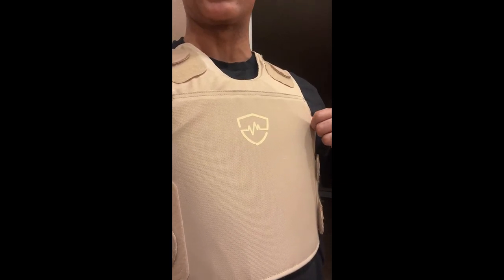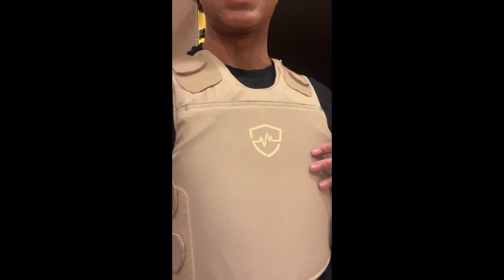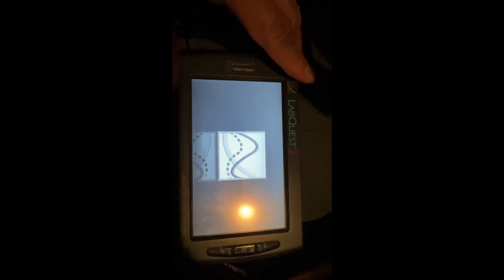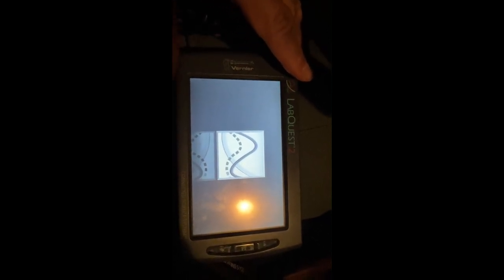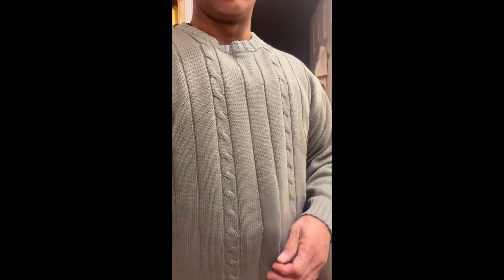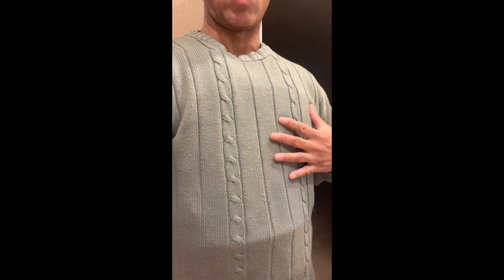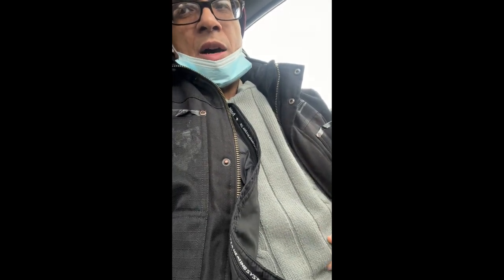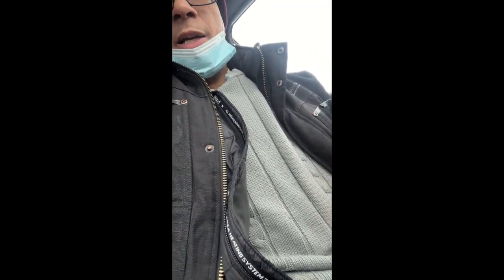Testing Bullet Proof Vest by Working out at the Gym! Is it too hot to wear?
Testing Bullet Proof Vest by Working out at the Gym! Is it too hot to wear?  I used Safe Life to perform this test. We used various sensors to measure the temperature throughout the day!